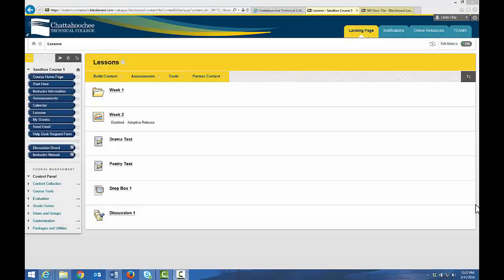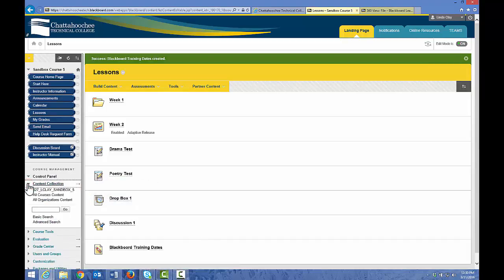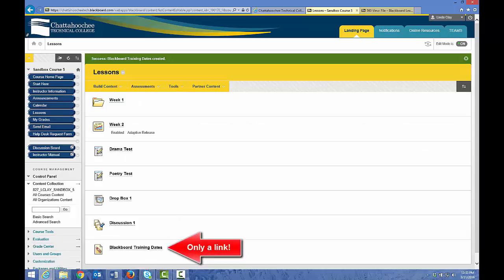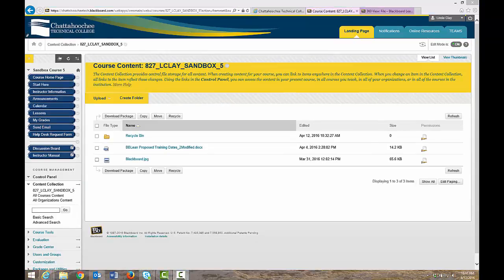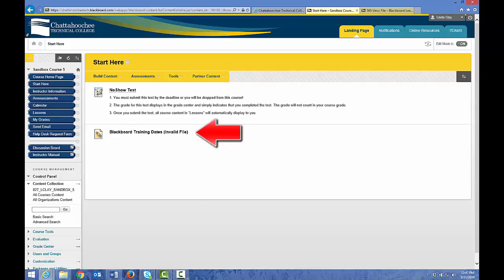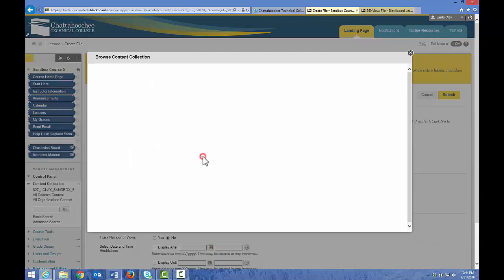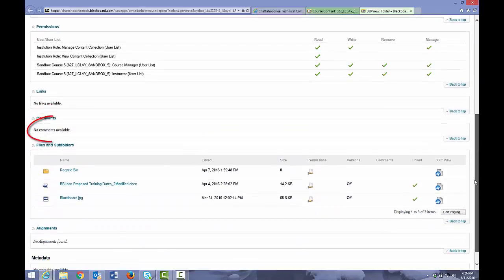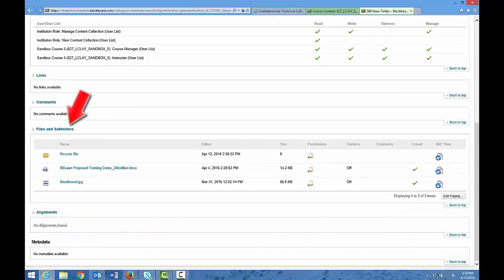Managing the Content Collection in Blackboard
How to manage the content collection in Blackboard.